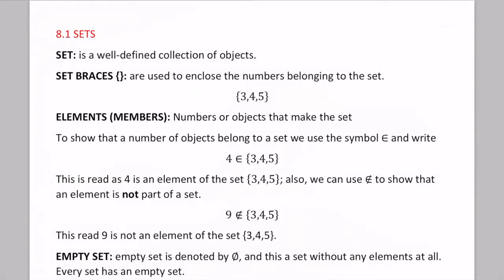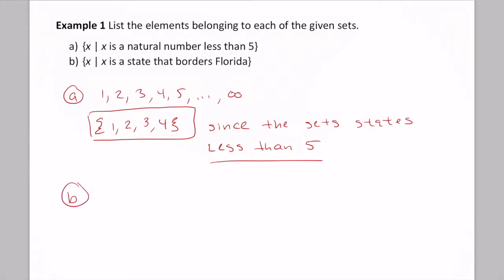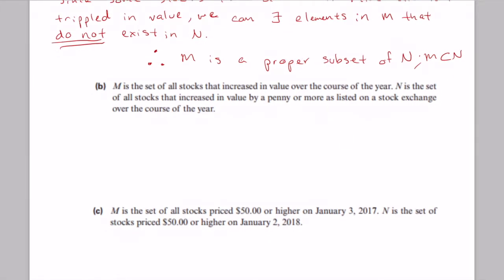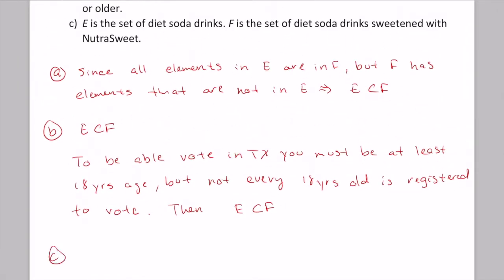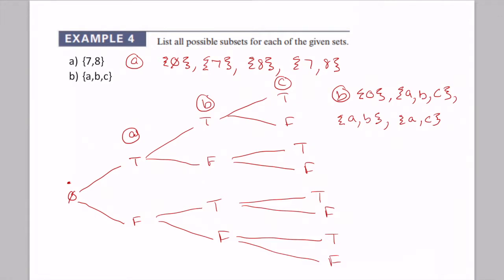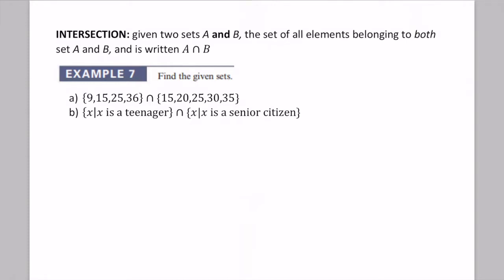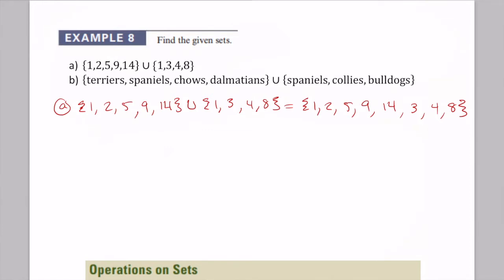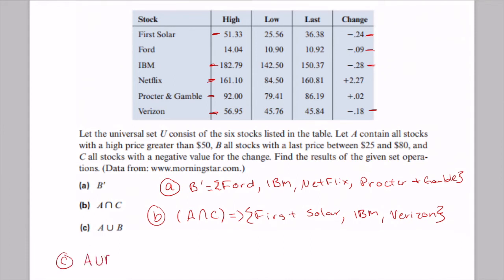Lecture 8 1